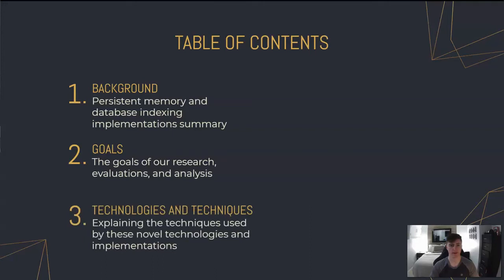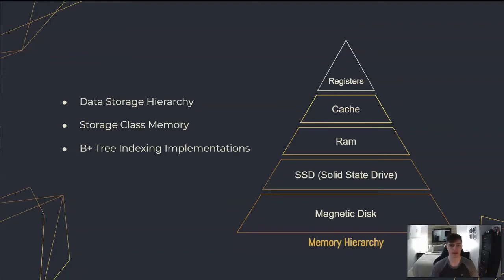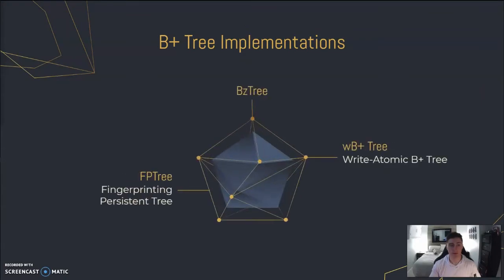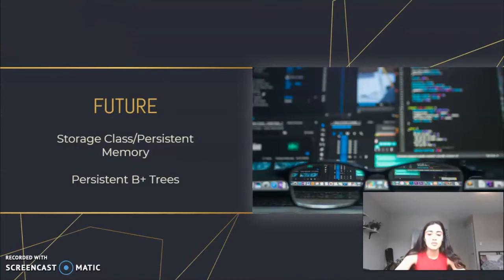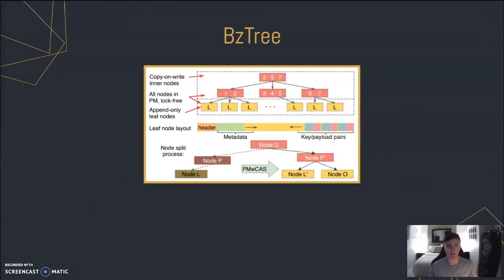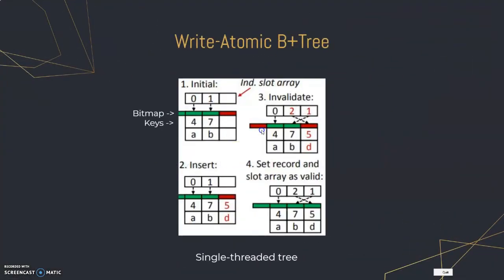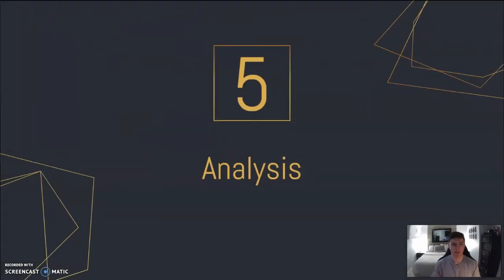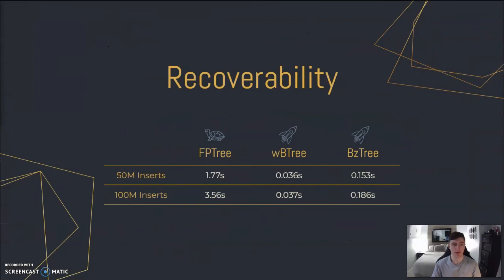CS4411 Team 12 Final Project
Persistent Memory and Database Indexing Presentation.
Evan Mahon
Shabnam Nikpour
Xudong Jin
Justin Montford